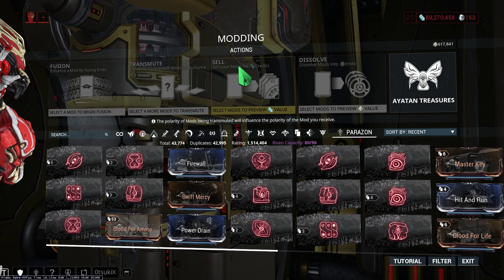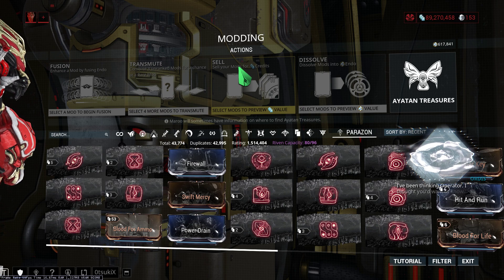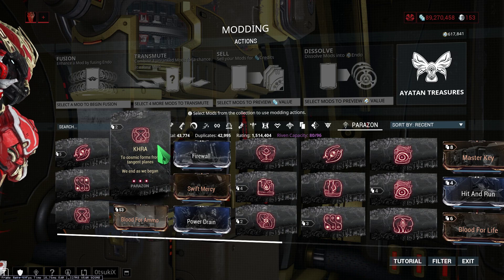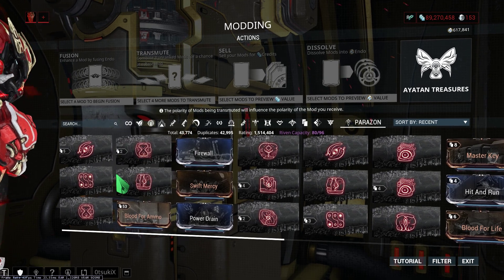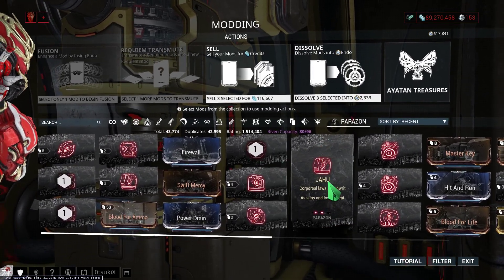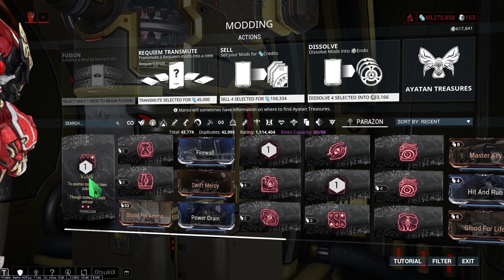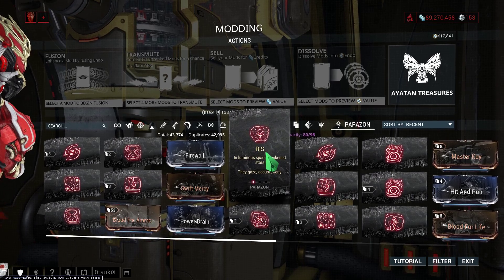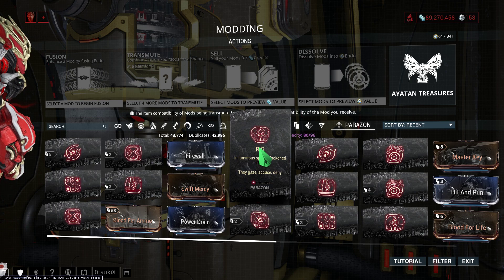Warframe: Defiled Requiem Mods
This video explains about the fusion of Defiled Requiem Mods, where you get a random Requiem after fusion.